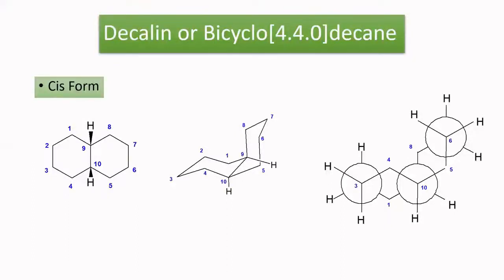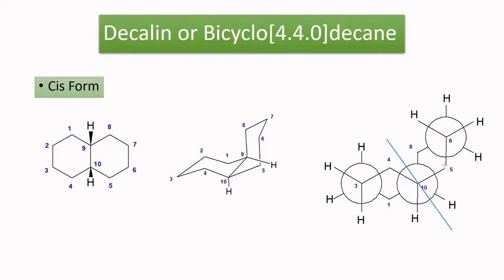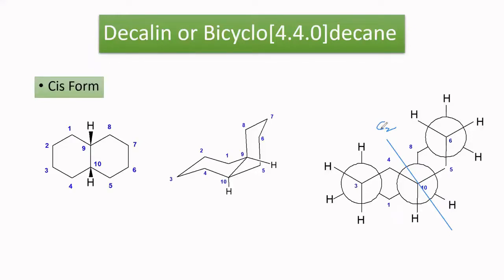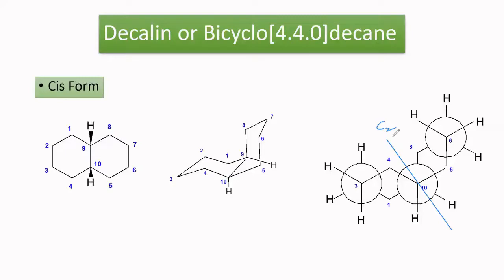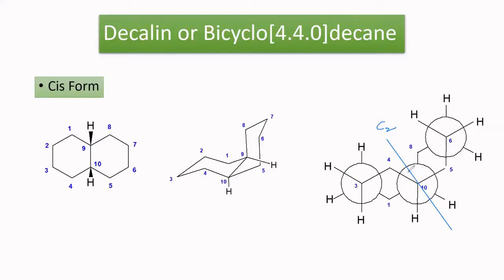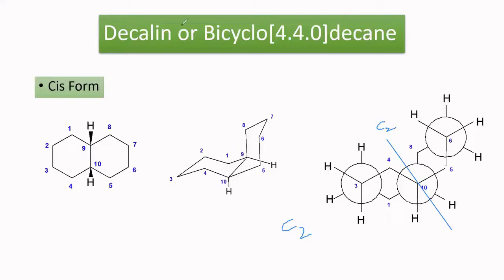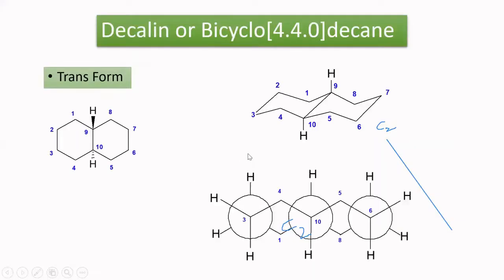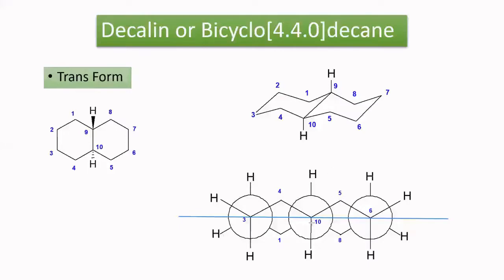Point group Classification of Cis and Trans Decalin